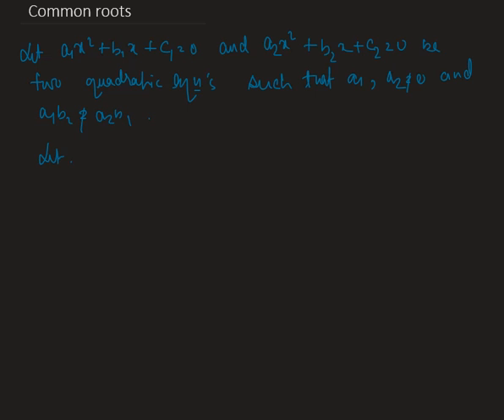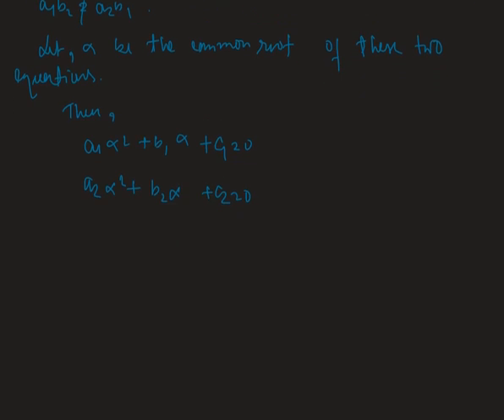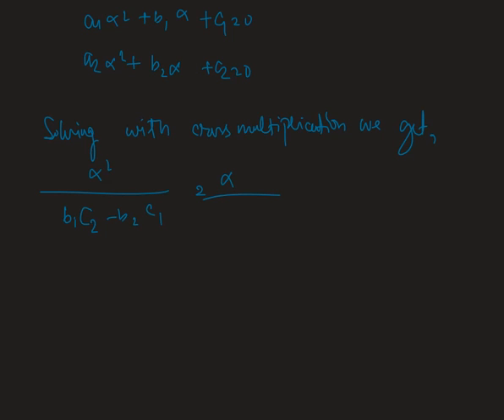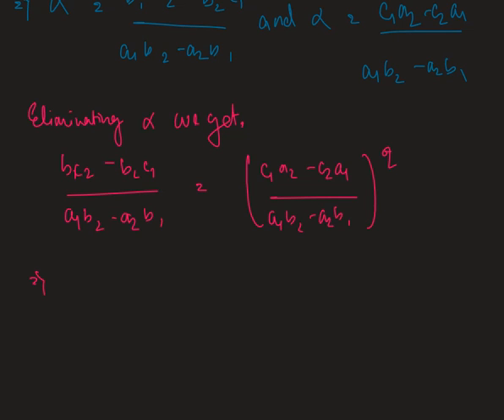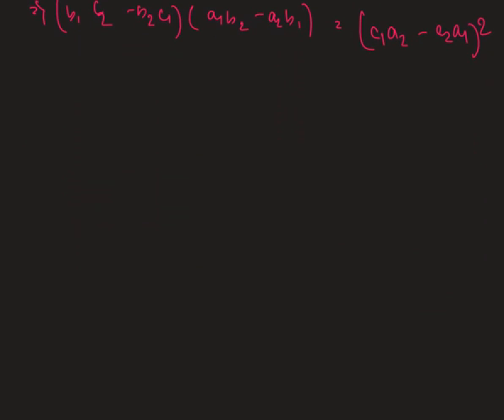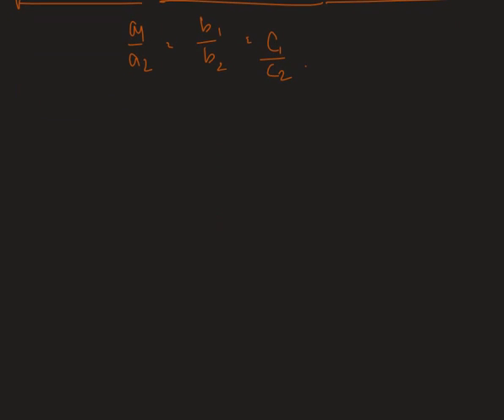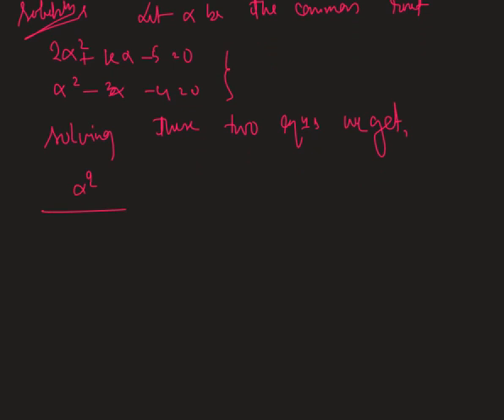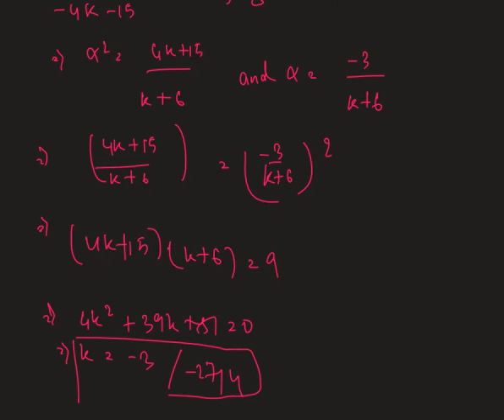Quadratic Equations |COMMON ROOTS | IIT JEE Maths | QUICK TIPS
This videos derives the relation between coefficients of simultaneous quadratic equations when they have both the common roots or one common root and solves problems based on the conditions.